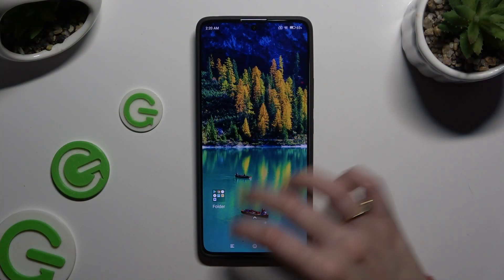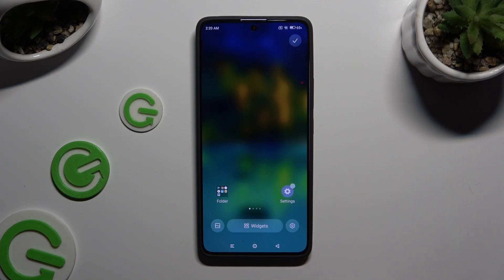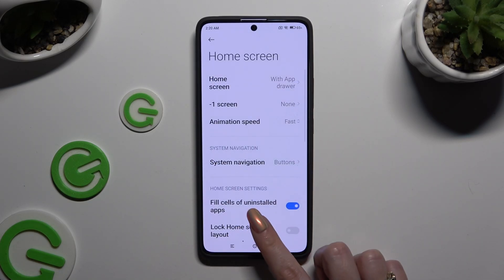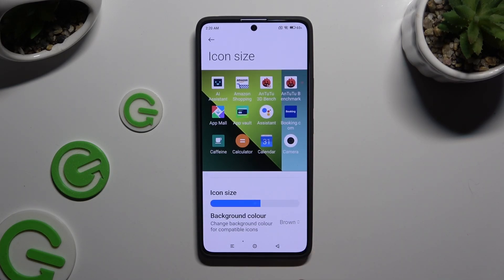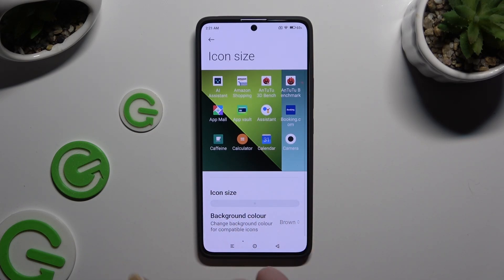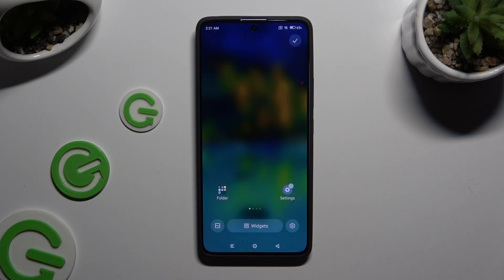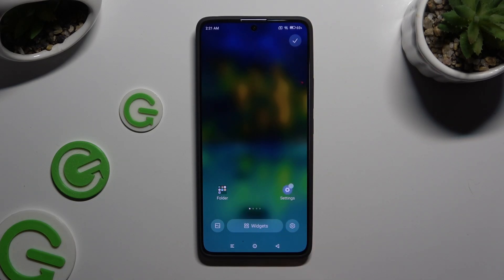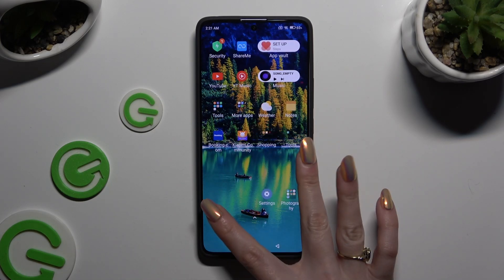How to Change Icon Size on XIAOMI Redmi Note 13 Pro?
Find out more:
Customize the appearance of your XIAOMI Redmi Note 13 Pro's home screen by adjusting the icon size with this comprehensive tutorial. Icon size plays a crucial role in the visual layout and organization of your device's home screen, allowing you to tailor it to your preferences and needs. In this step-by-step guide tailored specifically for the XIAOMI Redmi Note 13 Pro, you'll learn how to easily change the size of icons to create a layout that suits your style and enhances usability. Whether you prefer larger icons for better visibility or smaller icons for maximizing screen space, you'll discover how to effortlessly customize the icon size on your device.

Why would I want to change the icon size on my XIAOMI Redmi Note 13 Pro?
How does adjusting the icon size impact the overall appearance and usability of the home screen?
Can I customize the size of individual icons, or does it apply to all icons uniformly?
Will changing the icon size affect the performance or battery life of my device?
How do I access the settings to change the icon size on my XIAOMI Redmi Note 13 Pro?